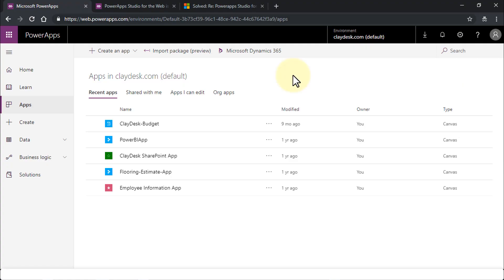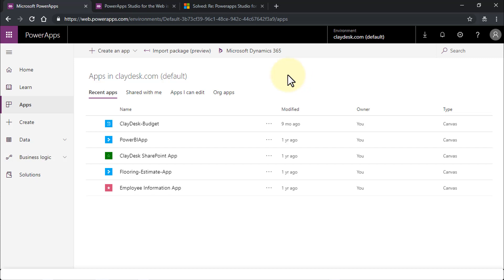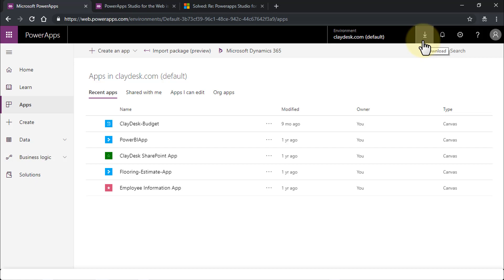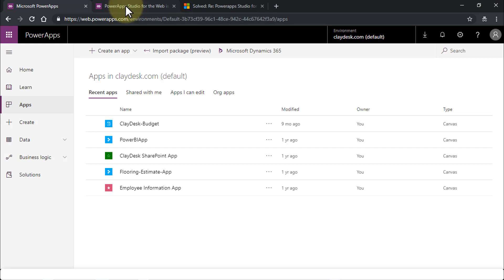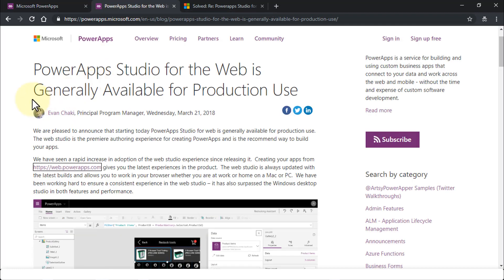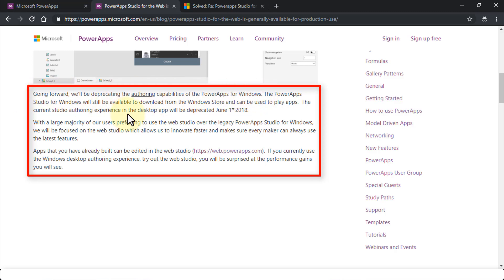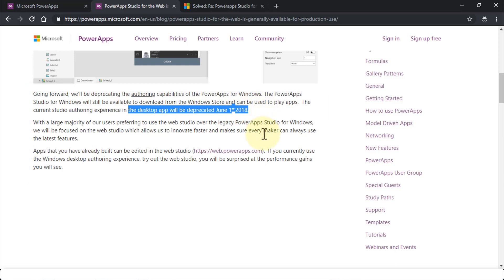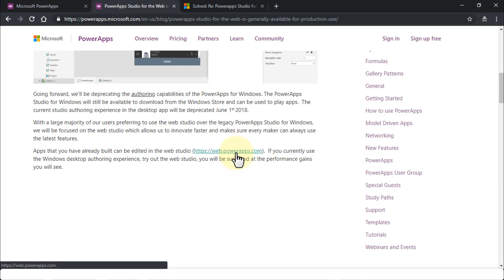Microsoft PowerApps Studio Desktop Deprecated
1. (FREE Course List) Get a FREE Course.

2. **For FREE WEB HOSTING** by ClayDesk.